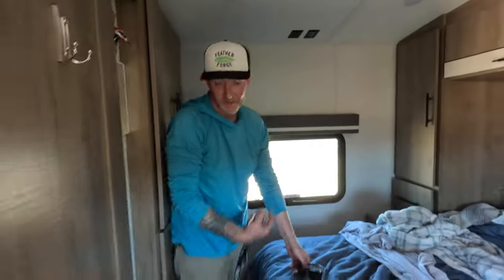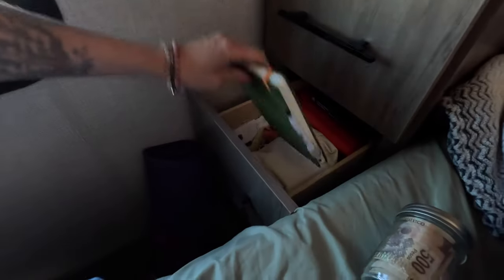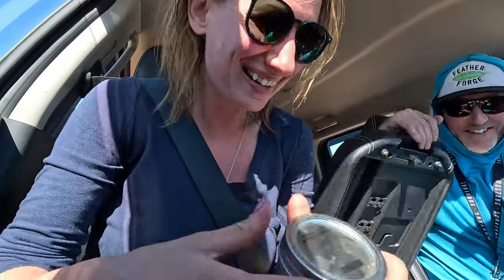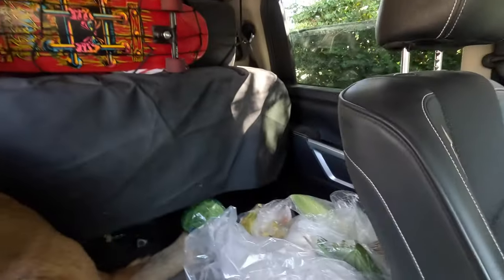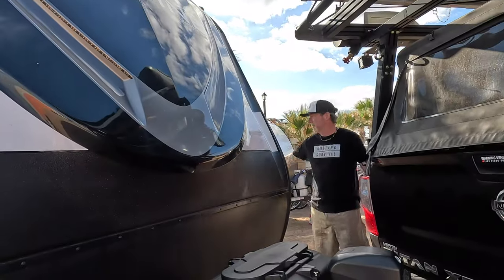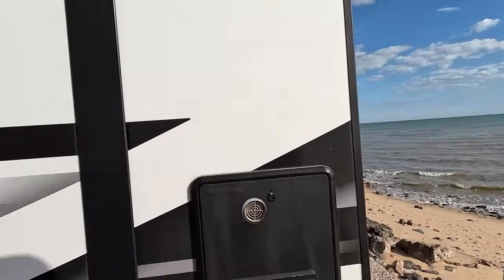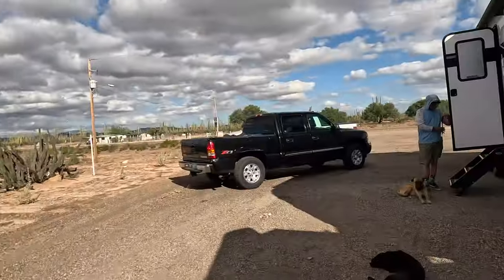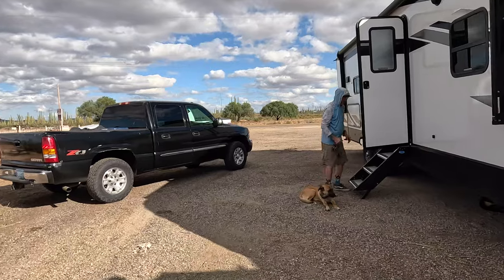FULL TIME RV Canada to Mexico | San Felipe | Baja California Sur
Welcome back to Drifting South!

On this weeks episode we are finally in Mexico on the Baja California. Our first stop will be San Felipe which is the first beach town on the east side of the Baja. We are slowly getting used to how to drive and find our way around.

Some of the highways got pretty narrow and we had to change our plans at one point because we didn't have enough cash on us and it didn't feel safe. Some of the spots we stay are in the middle of nowhere with no cell service and often no debit machines. Also very few gas stations so be prepared!

Jenny